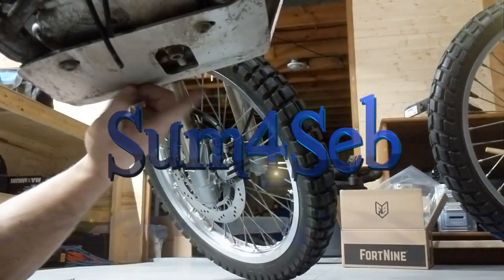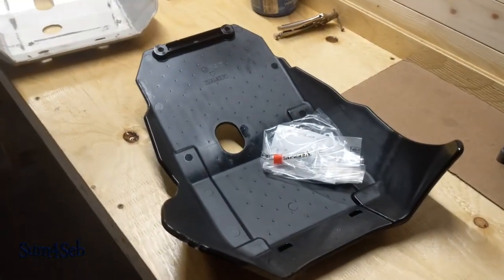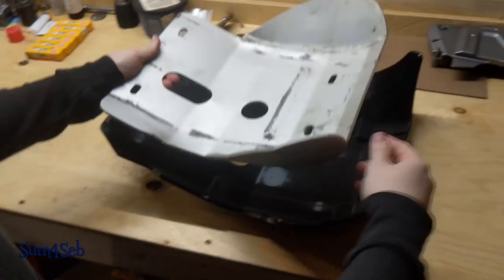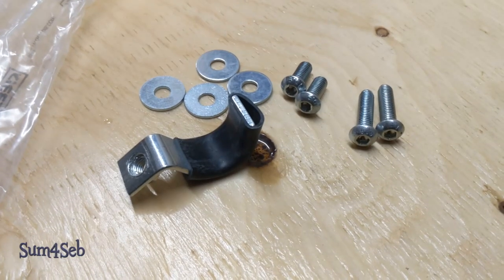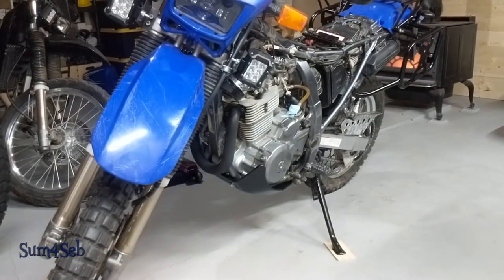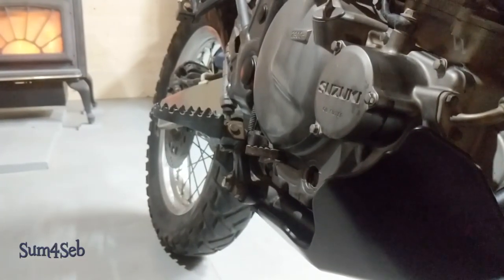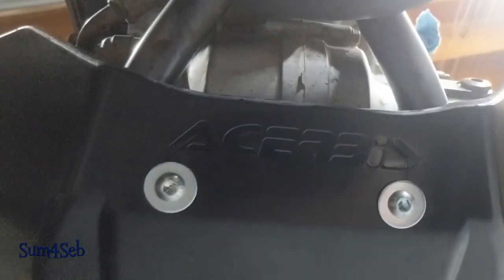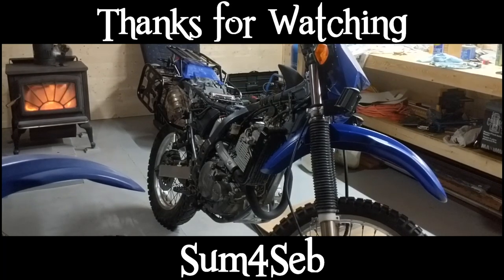Acerbis Offroad PLASTIC Skid Plate| Sum4Seb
Today we're opening/unboxing and installing our new plastic skid plate. We are pleasantly surprised, appears to be very durable and it's easy to install.